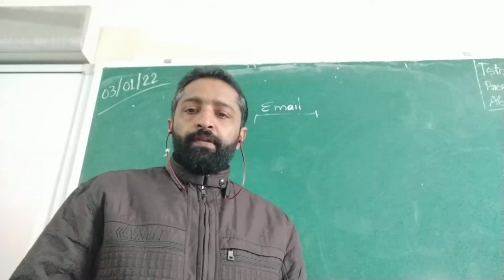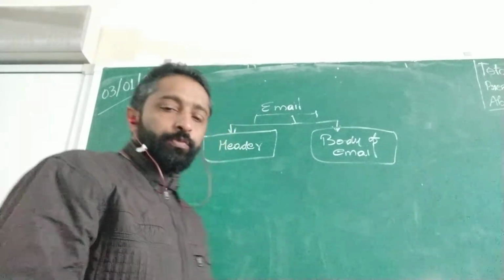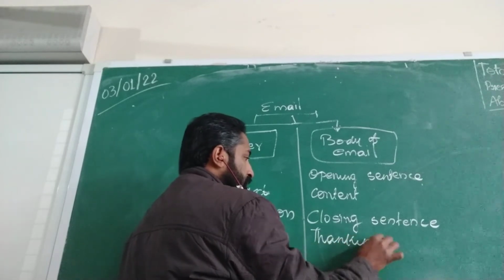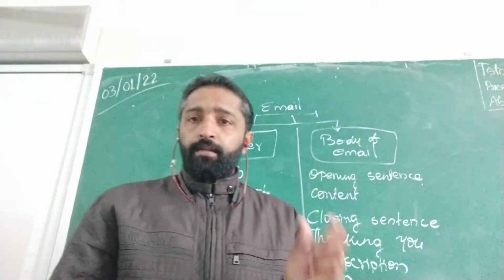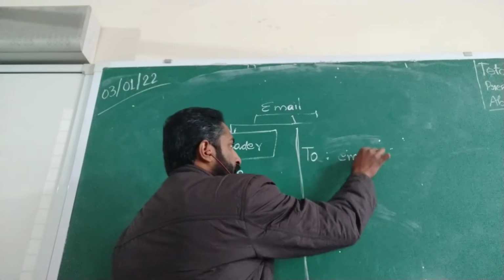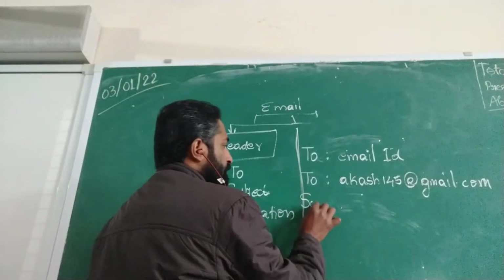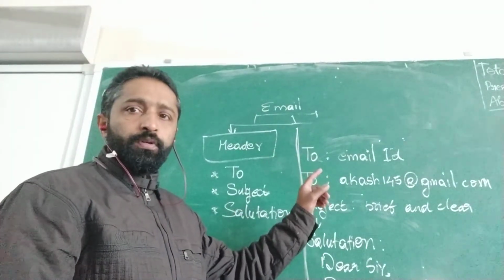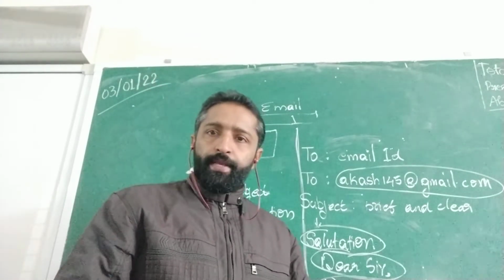10 English language. Email